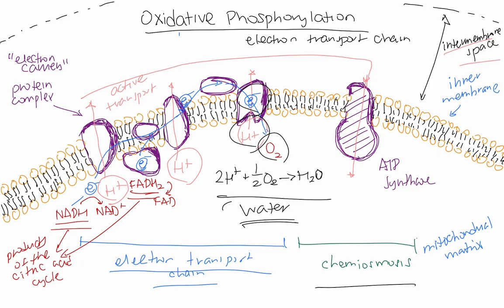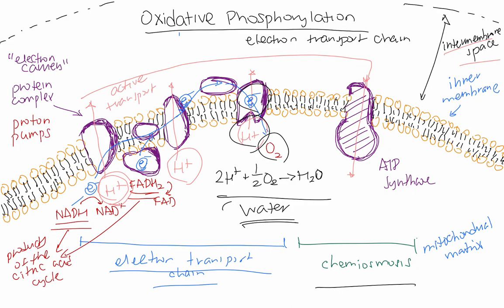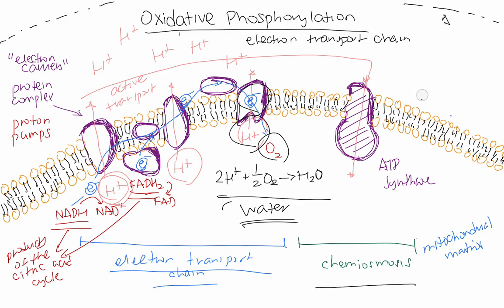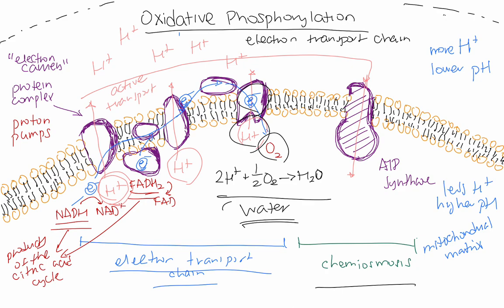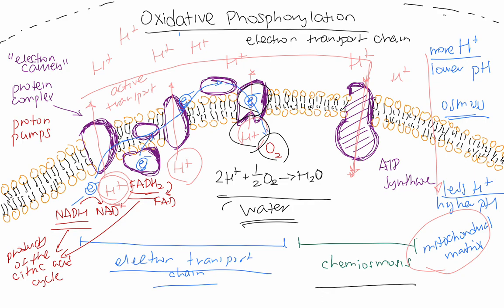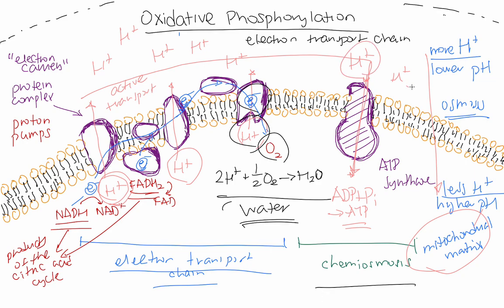Oxidative Phosphorylation Part 4 | Aka Research | Biology